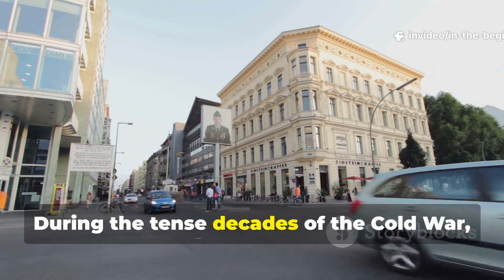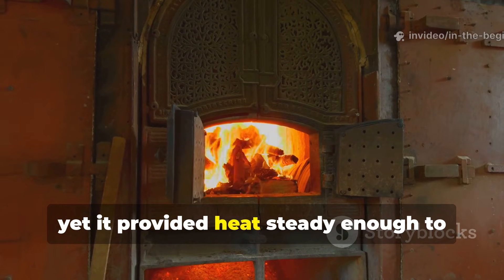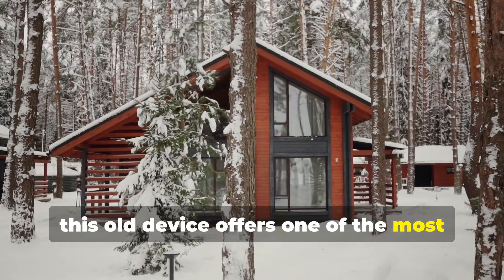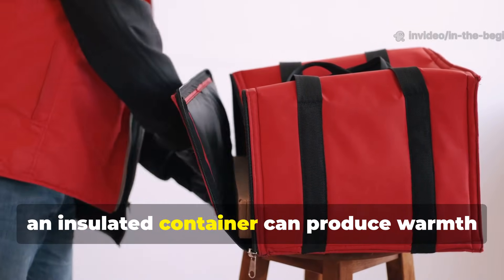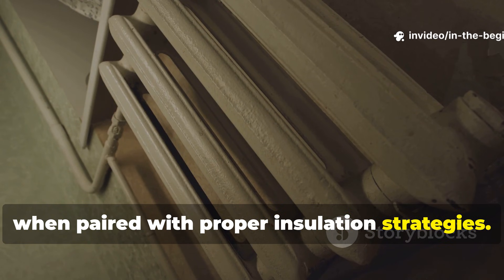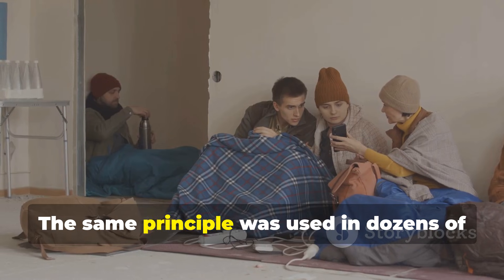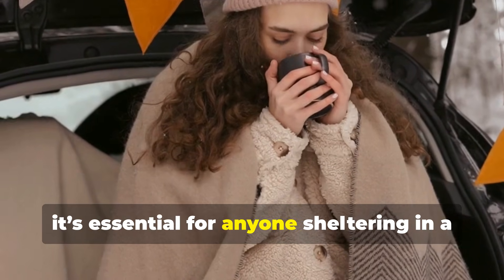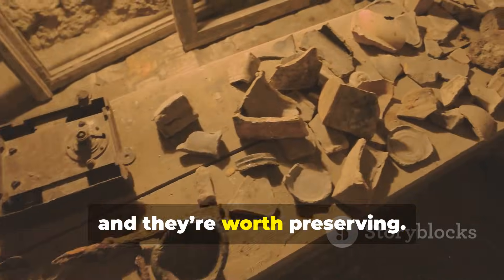The Cold War Fireless Heater Found in Abandoned Shelters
Explore the Cold War fireless heater discovered in abandoned shelters — a silent, fuel-free heating system that stored warmth for hours without smoke or flame. Learn the thermal mass design, layered insulation trick, radiant release method, and why it was safer than open-flame heating in bunkers.
Loaded with Cold War survival engineering, bunker life technology, emergency heating, off-grid heat storage, improvised warming devices, and practical survival adaptations.